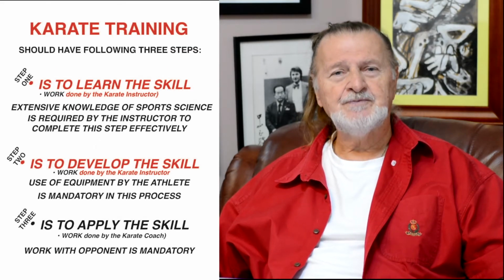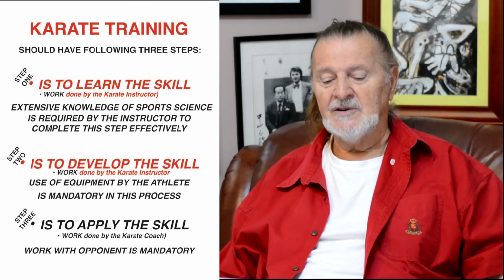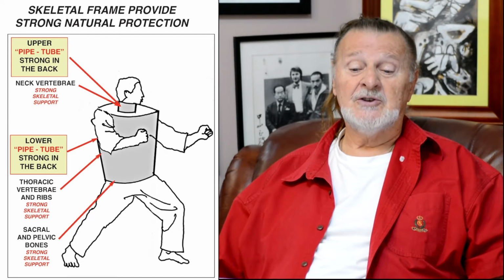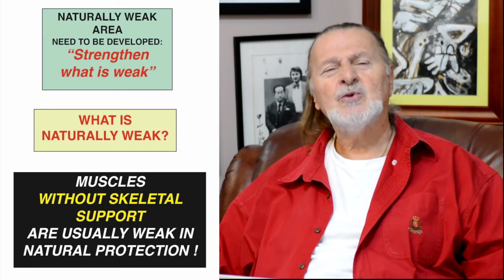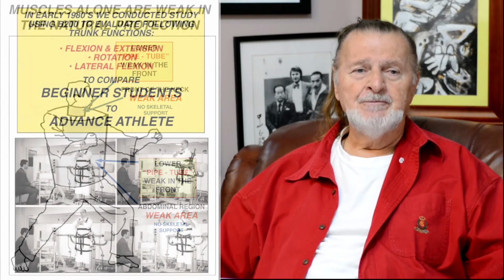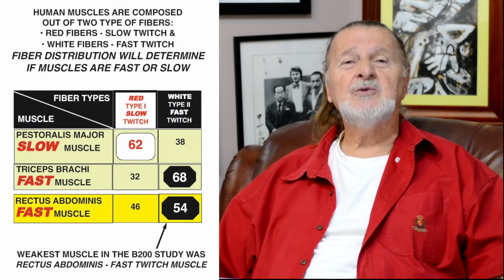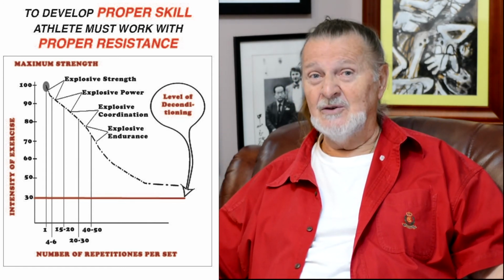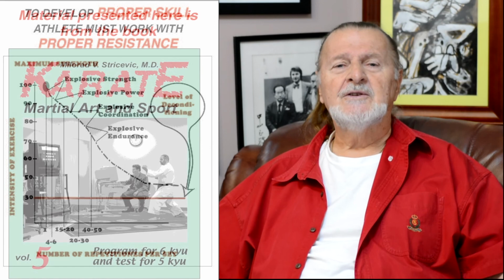The Specificity of Karate Training Part One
The Specificity of Karate Training from a Coach's Point of View.